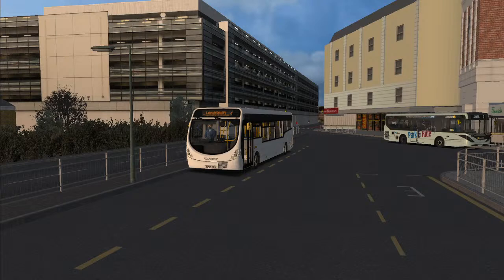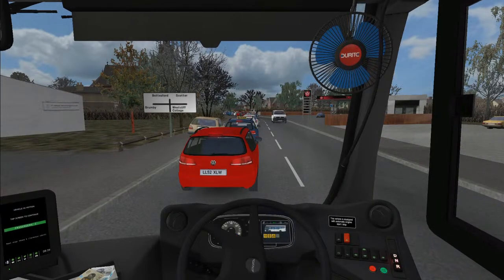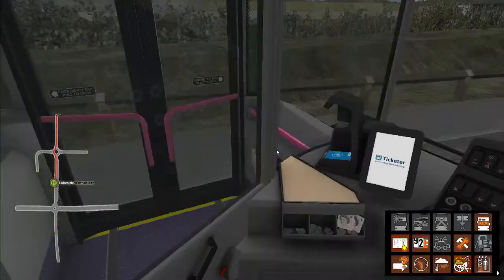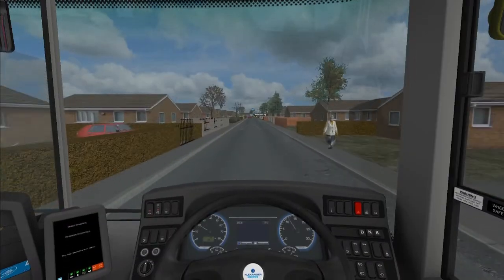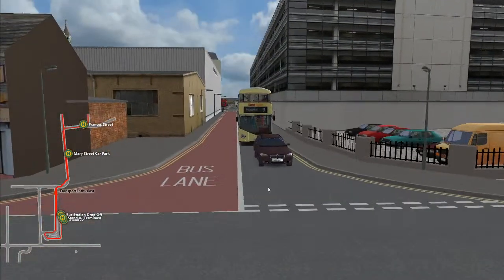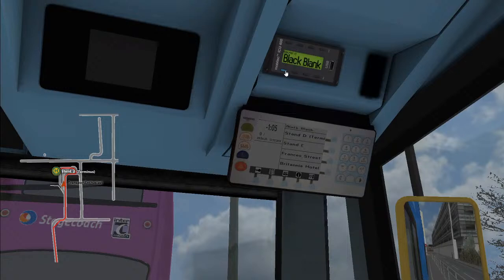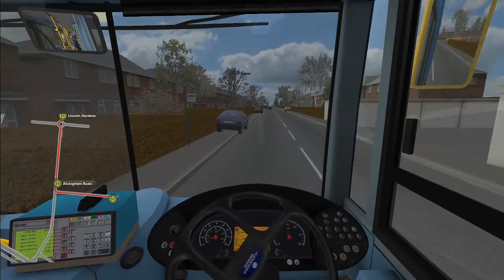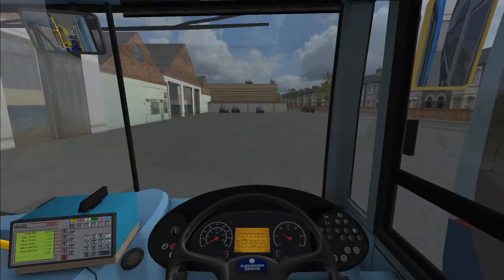Omsi 2: Scunthorpe UK Map - Route 4, 9, 12 & 22| Wright Streetlite Daimler Hybrid (HEV) & more buses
Welcome to Scunthorpe 2016 another and one of the first UK RHD maps for Omsi 2, it has been a while since we last driven on the roads of Scunthorpe, so today we start of by driving the Studio Polygon Wright Streetlite 11.5m Daimler HEV, Hybrid bus. On route 4 between Scunthorpe Bus Station and Lakeside, one of Hornsby's routes on the map. Following viewer requests we drove the ADL Enviro 200 MMC 11.5m in the First Bus Livery on route 22 between Lakeside and Scunthorpe Bus Station, followed by route 9 using the Wright New London Routemaster in the East Yorkshire Livery to the Hospital and finally we drove the ADL Enviro E400 ZF Ecomat in a Bluestar livery on route 12 between Scunthorpe Bus Station and Ashby including a depot run at the end to Hornsby Bus Station.

Thus we ended up doing all the Hornsby operated routes except for the 6, which is jointly operated by Hornsby and Stagecoach.

Timestamps:
00:00 intro
04:00 Route 4 to Lakeside - Streetlite HEV
33:57 Route 22 to Scunthorpe Bus Station - Enviro 200 MMC 11.5m
01:04:42 Route 9 to Hospital - Wright NRM
01:25:12 Route 12 to Ashby - ADL Enviro E400 ZF
01:49:26 Depot Run to Hornsby - ADL Enviro E400 ZF